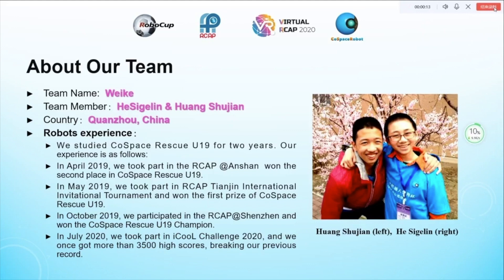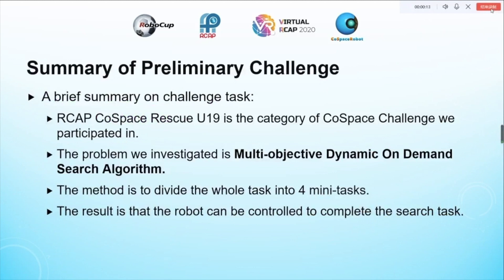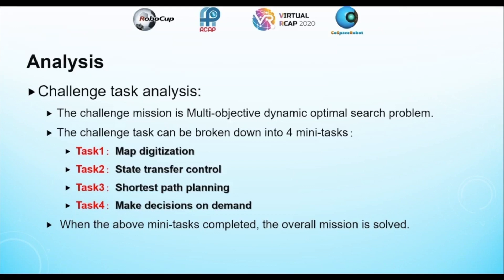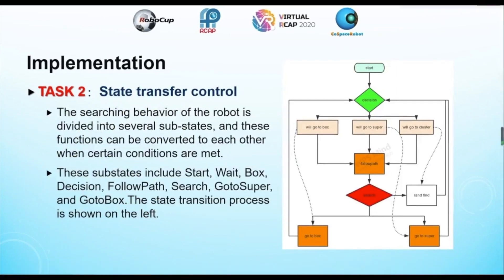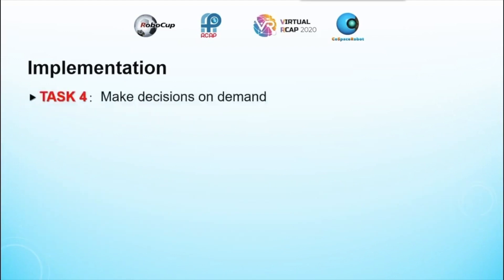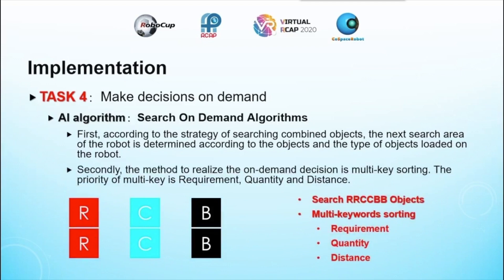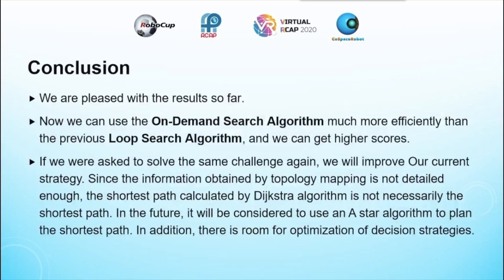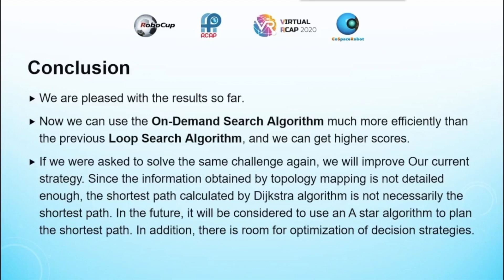R20.4.10 - CN7007 (China Region) - Finalist Presentation - RCAP CoSpace Rescue U19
Team: CN7007
Region: China
Category: RCAP CoSpace Rescue, U19

𝗣𝗲𝗼𝗽𝗹𝗲’𝘀 𝗖𝗵𝗼𝗶𝗰𝗲: in recognition of Sharing Video with 𝙈𝙤𝙨𝙩 𝙇𝙞𝙠𝙚𝙨
𝗘𝗱𝘂𝗰𝗮𝘁𝗶𝗼𝗻𝗮𝗹 𝗩𝗮𝗹𝘂𝗲: in recognition of Sharing Video with 𝙃𝙞𝙜𝙝𝙚𝙨𝙩 𝙒𝙖𝙩𝙘𝙝 𝙏𝙞𝙢𝙚
𝗖𝗼𝗺𝗺𝘂𝗻𝗶𝘁𝘆 𝗔𝘄𝗮𝗿𝗲𝗻𝗲𝘀𝘀: in recognition of Sharing Video with 𝙈𝙤𝙨𝙩 𝙎𝙝𝙖𝙧𝙚𝙨